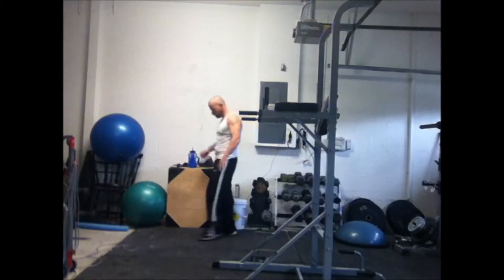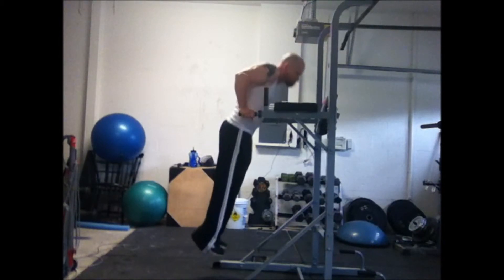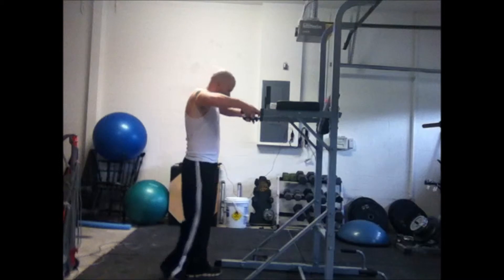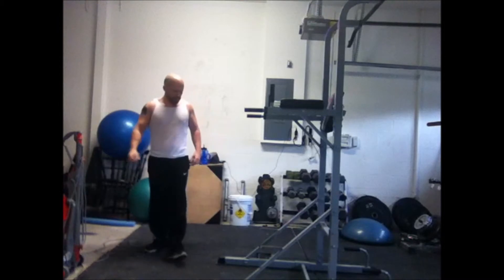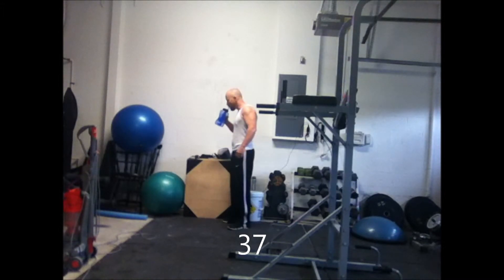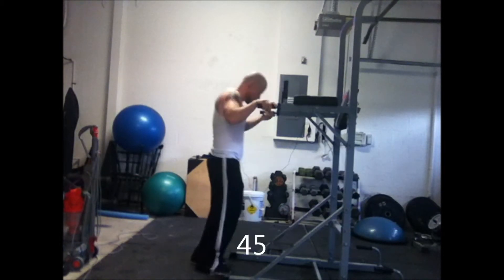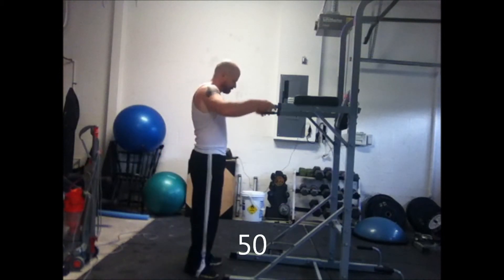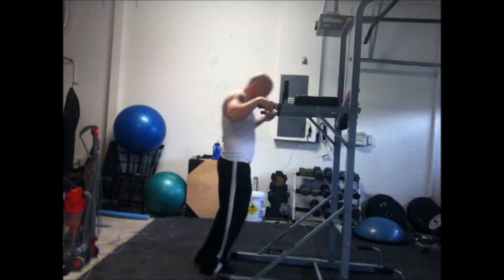As Many Dips As I Can Do in 3 Minutes Challenge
This was my impromptu workout when it was cut short. As many dips as I could do in 3 minutes.